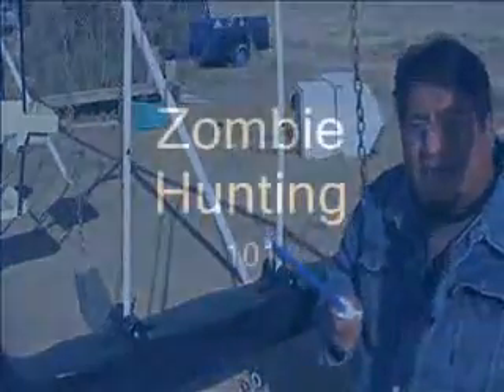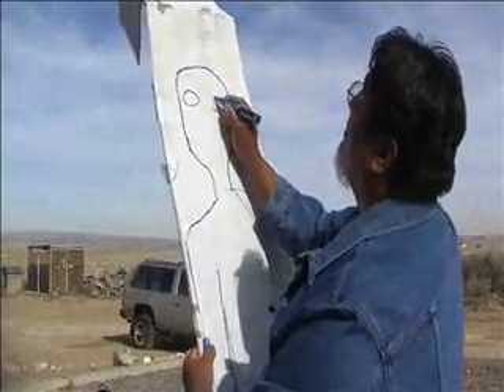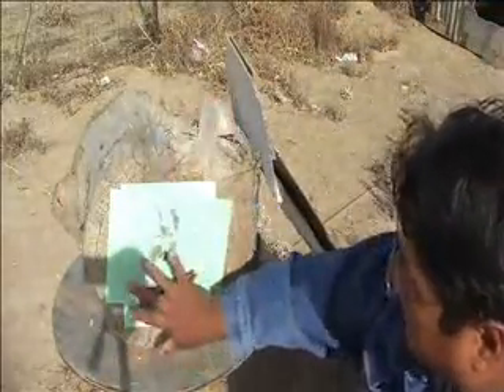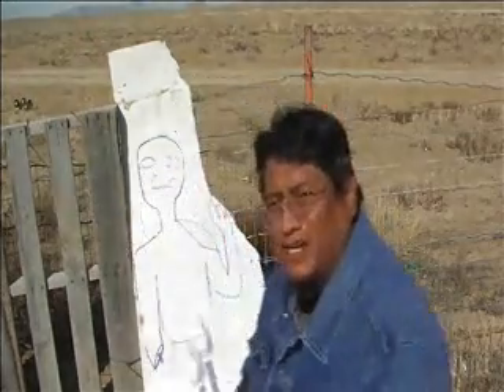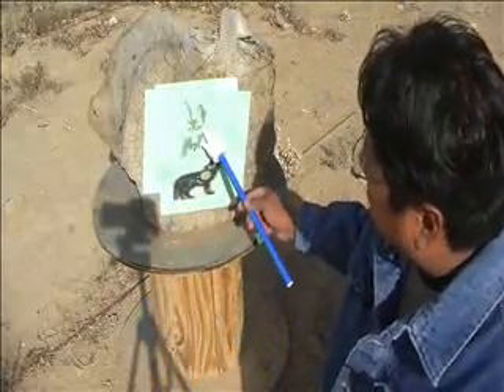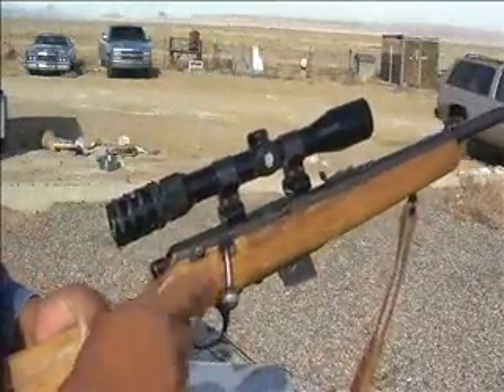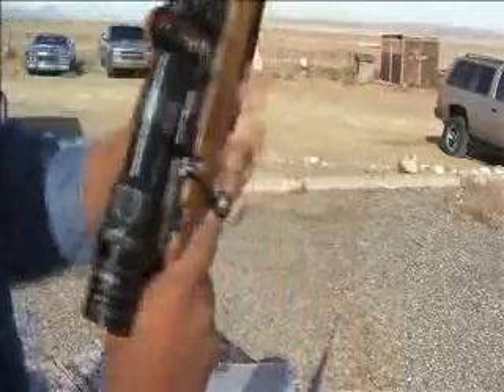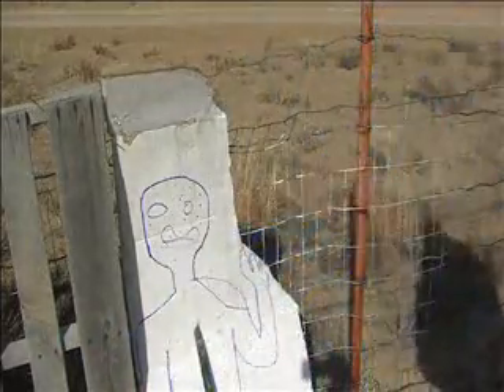Zombie hunting the training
Frisco the Navajo gives a free tutorial on Zombie hunting.  tips and tricks I use to make my zombie hunt a successful one.

-Frisco the Navajo